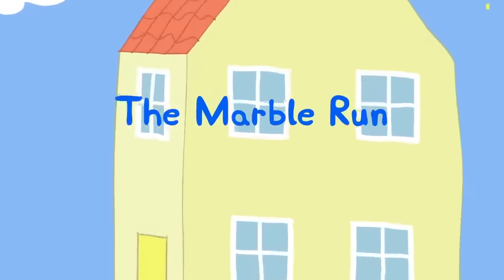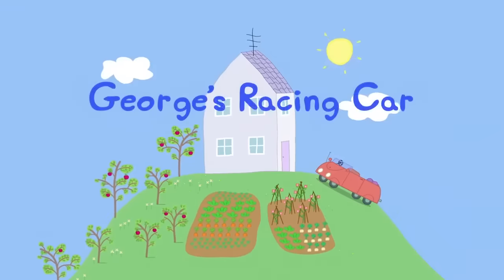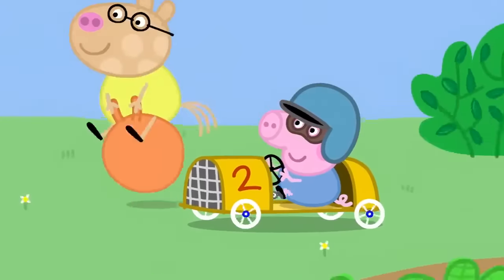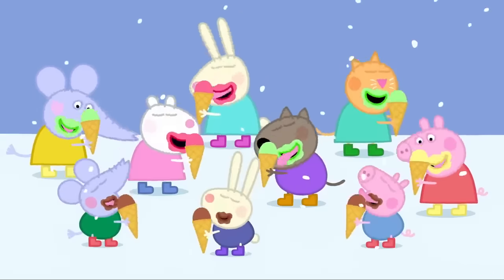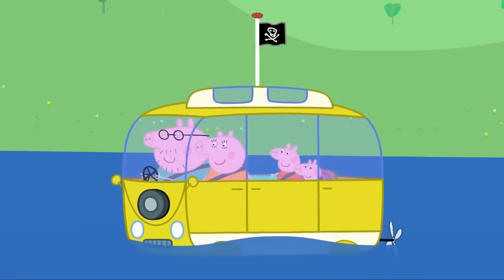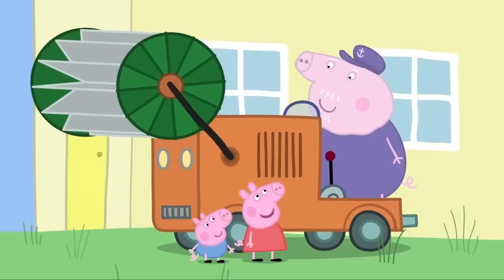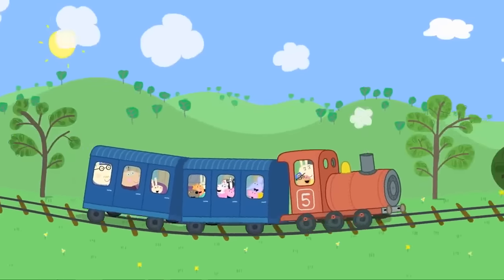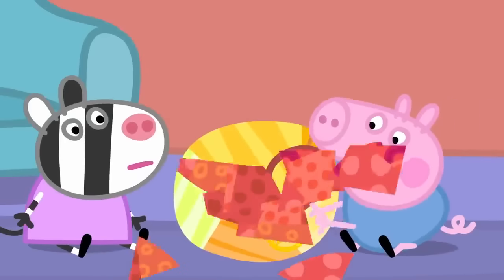Peppa Pig Makes The Worlds Largest Marble Run Ever! | Kids TV and Stories